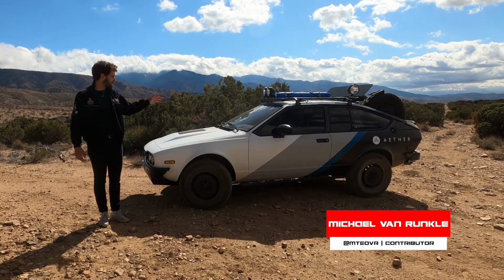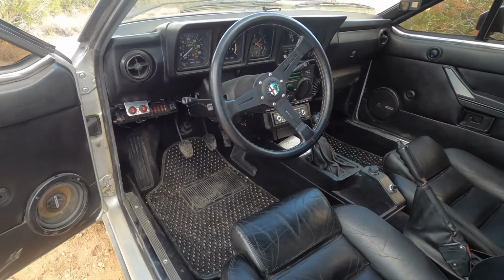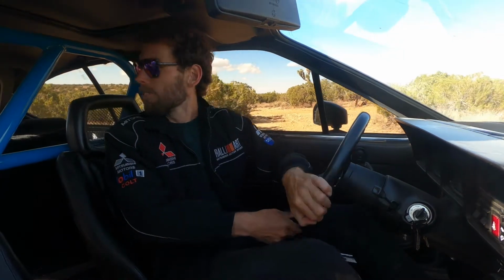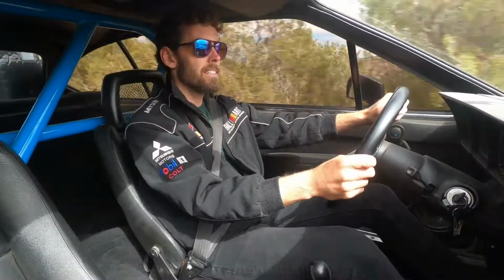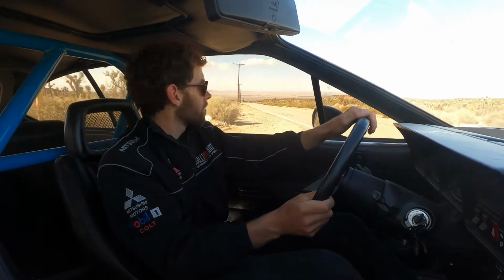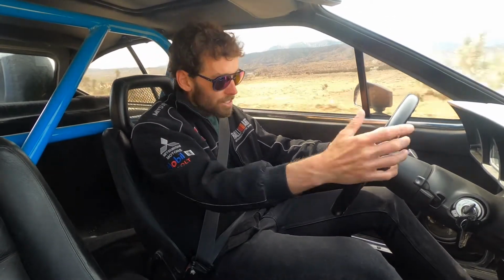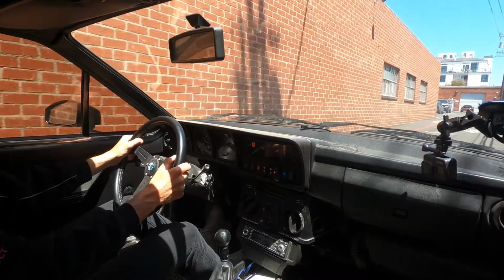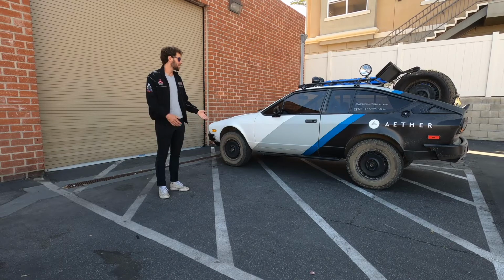Watch This 1985 Alfa Romeo Safari Car Have Fun In The Desert | Retro Review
Aether Apparel built this "Alpine Alfa" as an exercise in automotive advertising. With a 6.5-inch lift, knobby tires, and all the rock sliders, skid plates, and spares anyone could ever need, the design from Oilstainlab's Nikita and Iliya Bridan certainly looks the part.

Joe Scarbo of Scarbo Performance converted the 1985 Alfa Romeo GTV6's front torsion bar suspension to coilovers and custom-built the rear end while retaining the original de Dion tube setup. After finding the project on Instagram, HotCars contributor Michael Van Runkle borrowed the Alpine Alfa for a day in the desert, plus some fun in the canyons and traffic use in the city, hoping to discover whether the exploding (and expensive) safari trend actually makes any sense whatsoever.